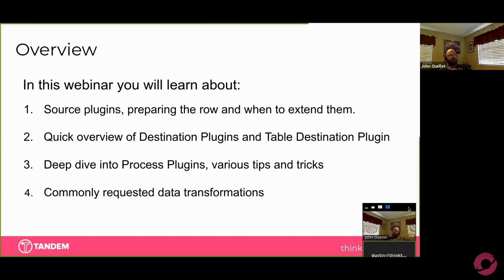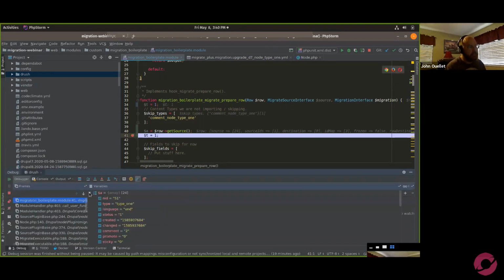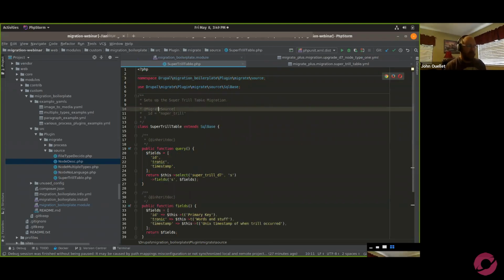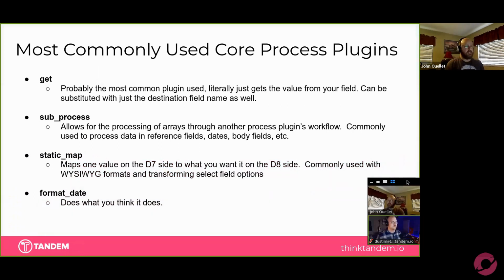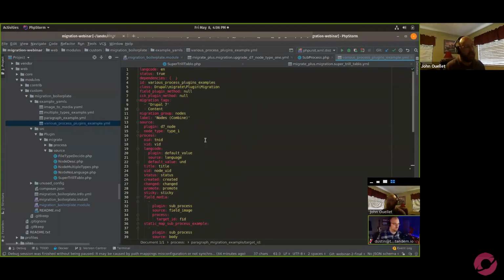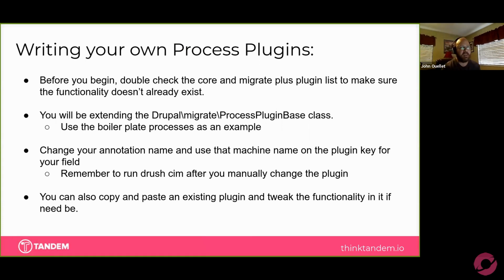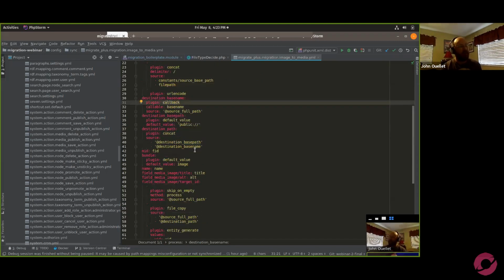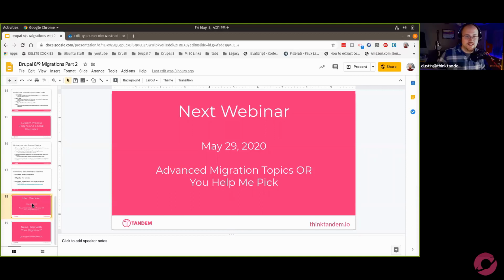Lando Migrations Webinar 2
In this video, Tandem's John Oullet shows you some more complex concepts within the Drupal migration system, including source, process, and destination plugins. Need to do something tricky like migrate Drupal 7 file entities into Drupal 8 Media entities? John shows you how in this webinar.